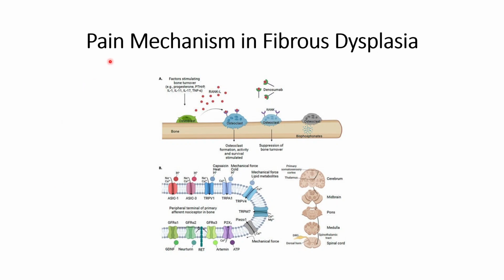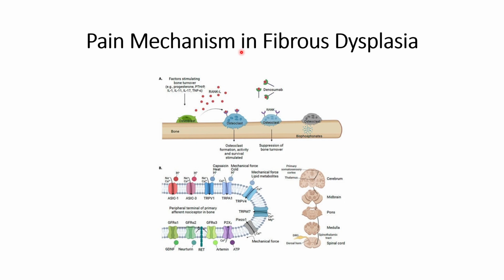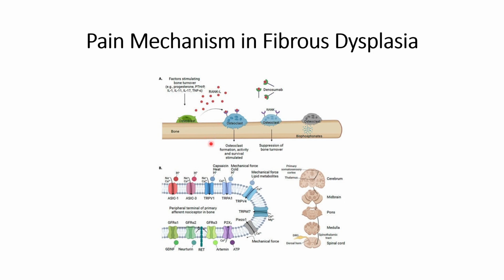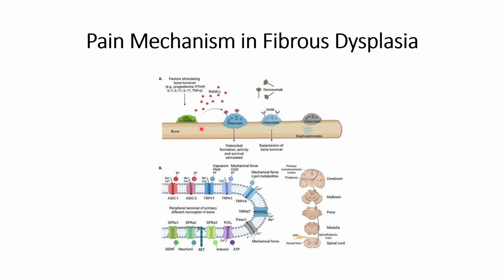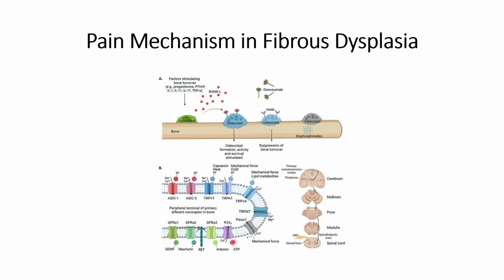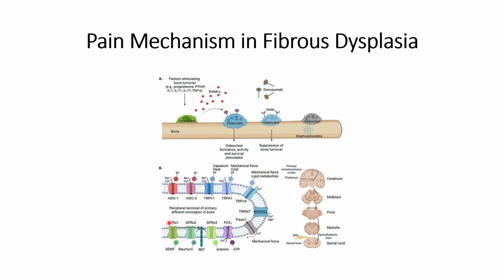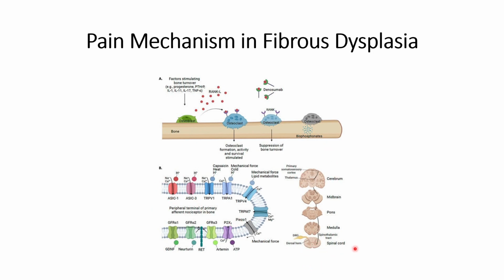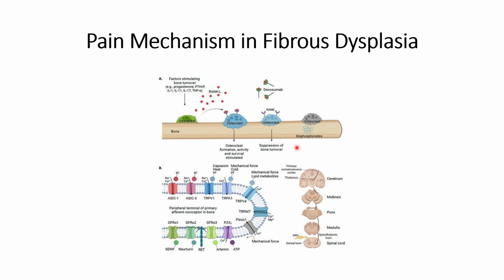Bone pain: Fibrous Dysplasia Code: 179